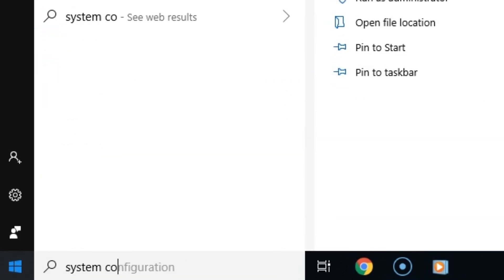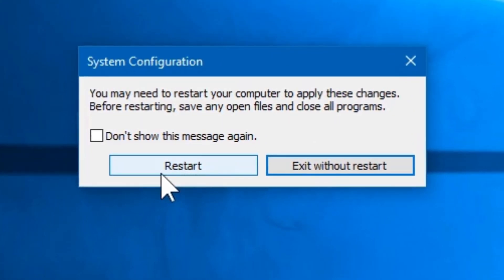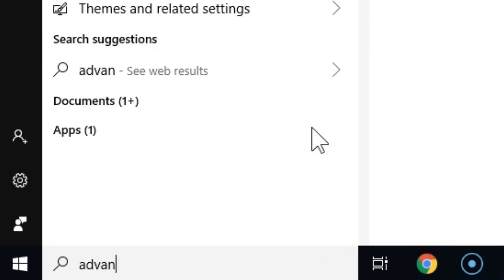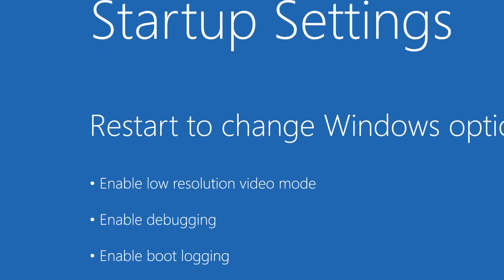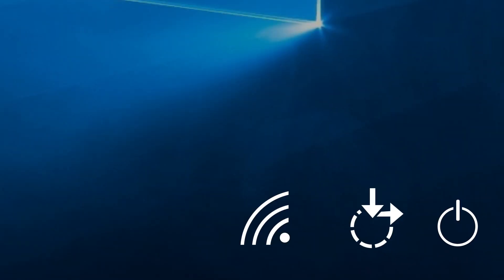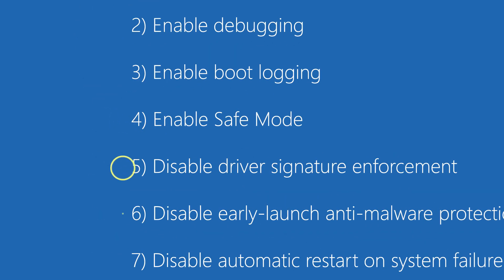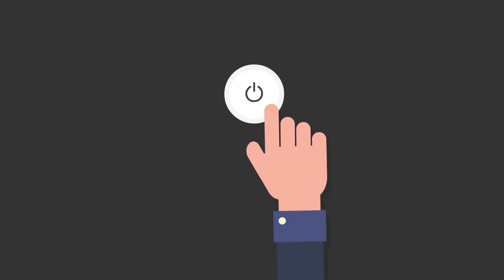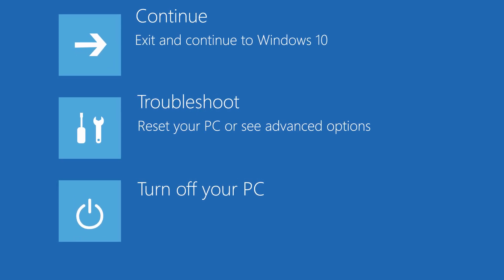4 Ways to Boot to Safe Mode in Windows 10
Booting to safe mode is a great way troubleshoot or diagnose problems on your Windows 10 PC. While much has changed since Windows 7, it is still very easy to access it in Windows 10.

In this video you will how to get to Safe Mode from the following methods:

1. Via the Microsoft System Configuration tool

2. Via the system settings

3. The sign-in page.

4. From a fresh boot.